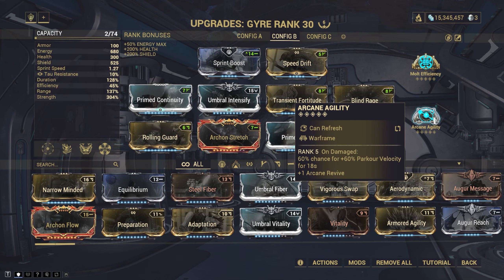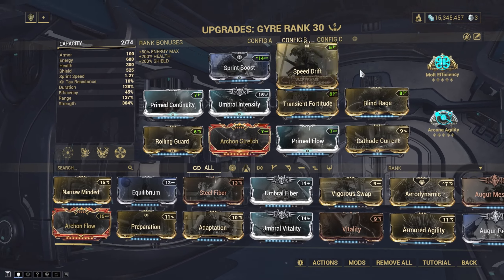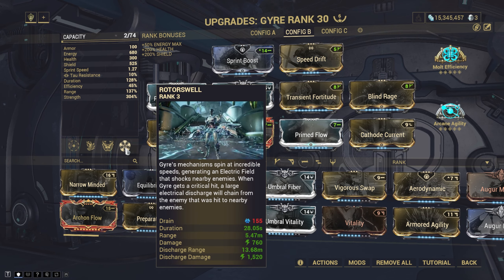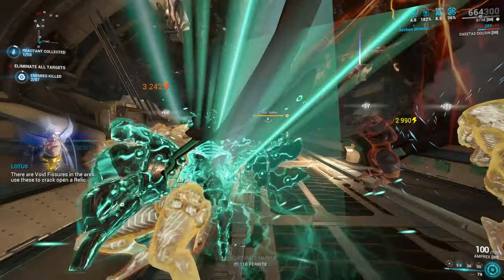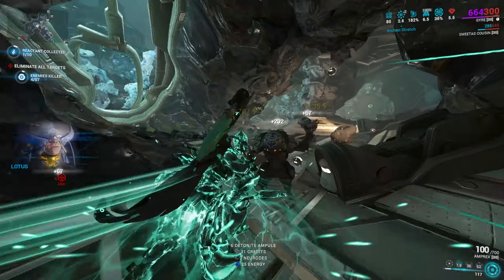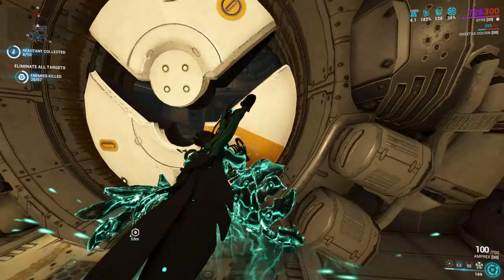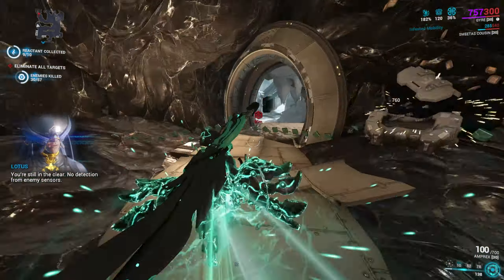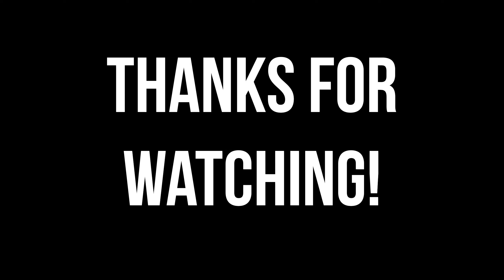The LAZIEST relic running build, NUKE With no WEAPONS in Warframe 2023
just quick video on the laziest relic running build i could think of and its quite fast!